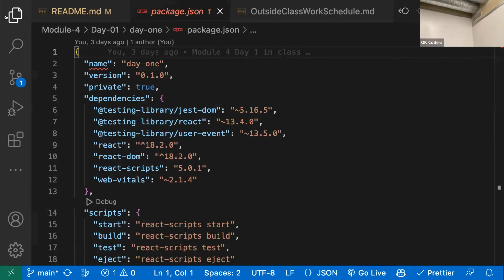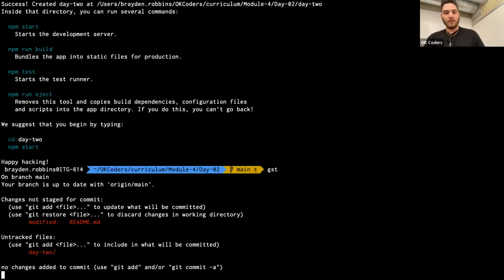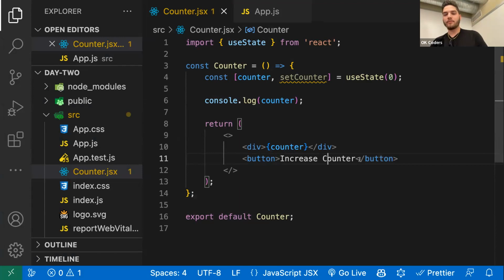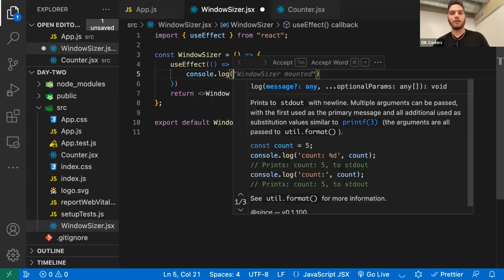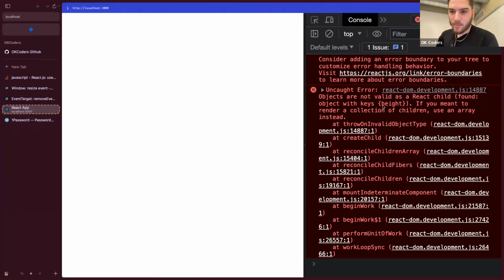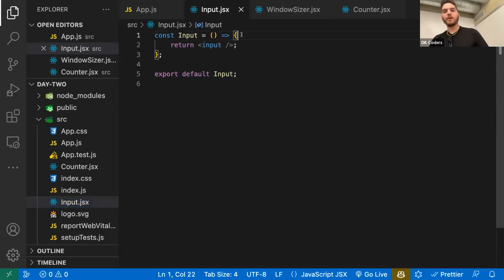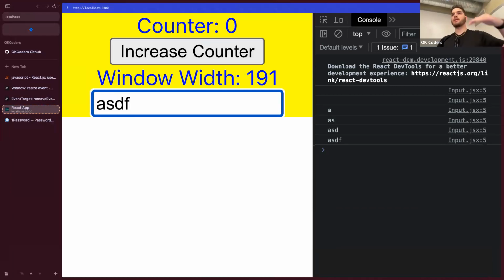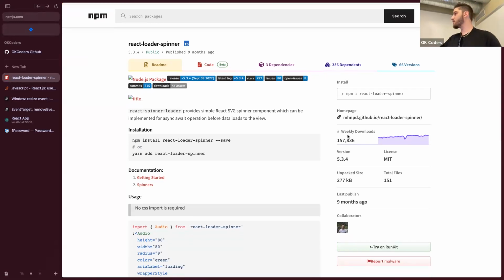OK Coders 2023-06-17T15:04:51Z